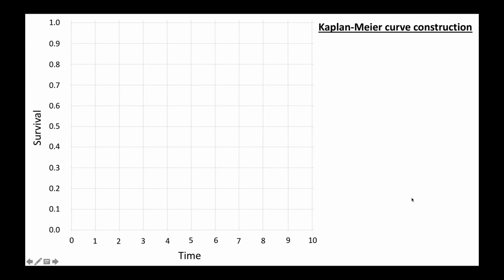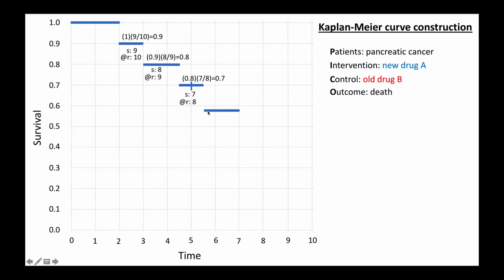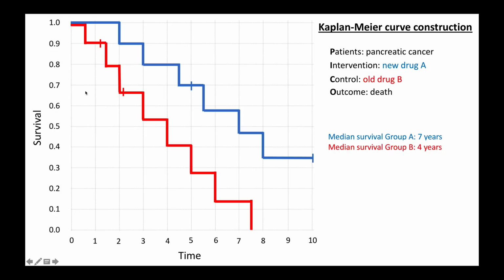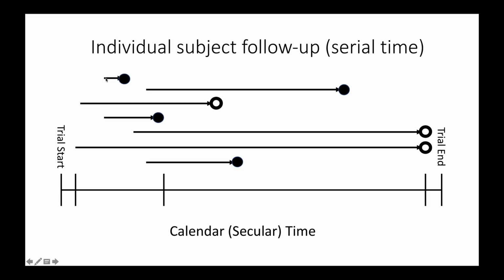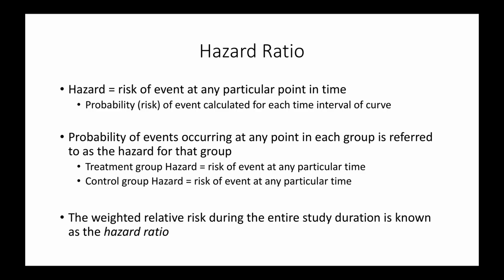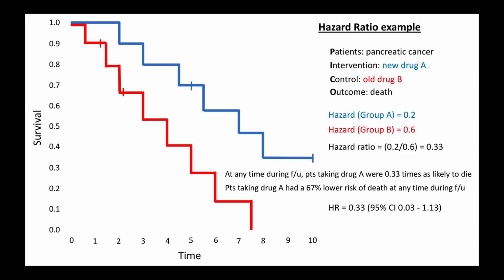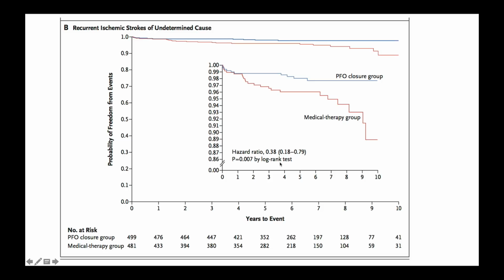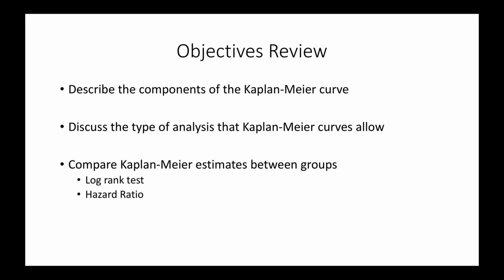Kaplan Meier curve and hazard ratio tutorial (Kaplan Meier curve and hazard ratio made simple!)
The Kaplan Meier (Kaplan-Meier) curve is frequently used to perform time-to-event analysis in the medical literature.  The Kaplan Meier curve, also known as the Kaplan Meier plot, is most notably used in Kaplan Meier survival analysis.

By the end of this tutorial, you will be able to:

1. Describe the components of the Kaplan Meier curve
2. Discuss the role the Kaplan Meier curve plays in time-to-event analysis
3. Compare Kaplan Meier estimates between groups
4. Discuss what the log rank test is used for
5. Define and interpret Hazard Ratio

Dr. Eric McCoy is an associate professor in the Department of Emergency Medicine at UC Irvine School of Medicine.  He is the course instructor for Epidemiology and Biostatistics for the School of Medicine and also travels overseas annually to provide course instruction in Evidence-Based Medicine.  He is also the creator of a national and international medical simulation fellowship where he trains physicians in curriculum design, development, implementation, and research in the field of healthcare simulation.  He frequently travels to national and international conferences to provide lectures and workshops in the areas of Evidence-Based Medicine, medical simulation, Emergency Medical Services, and research.